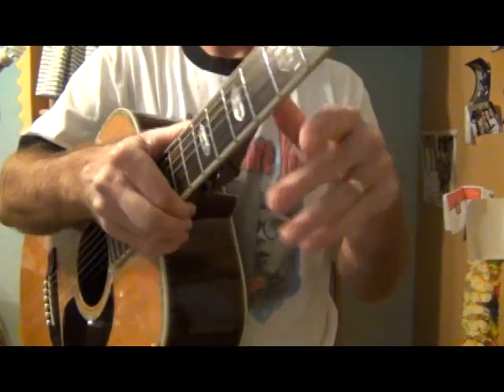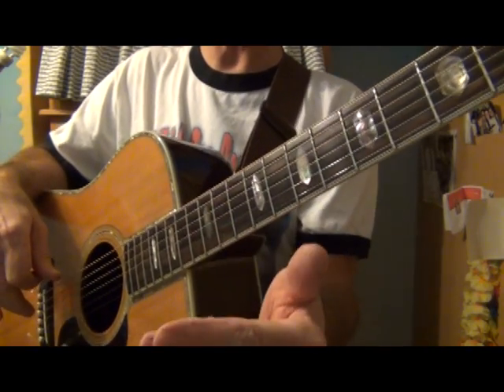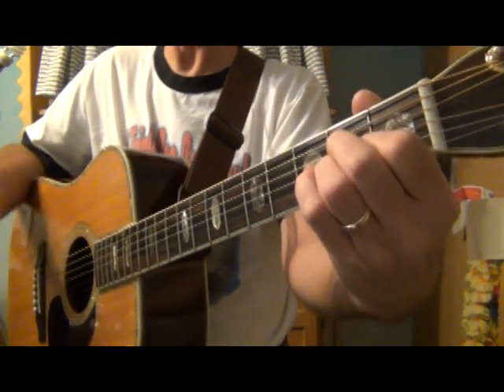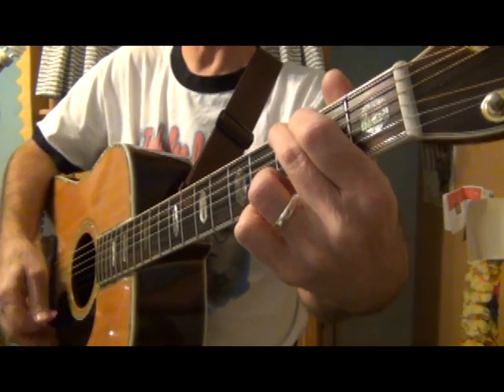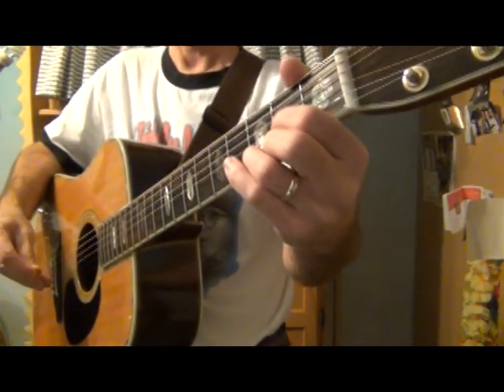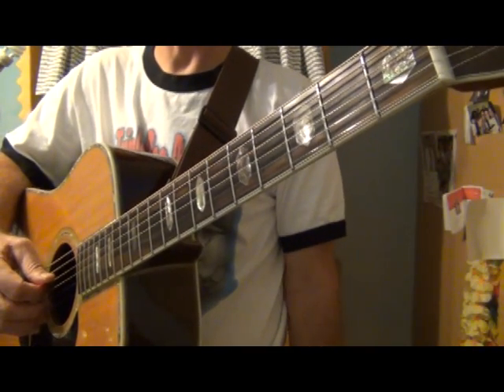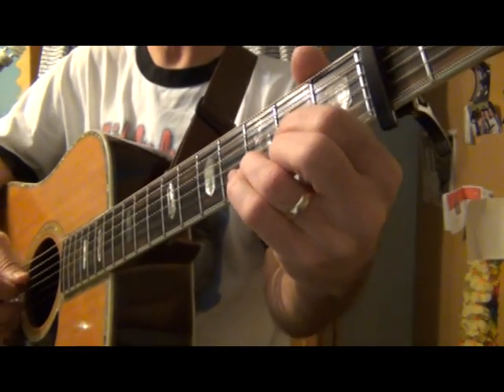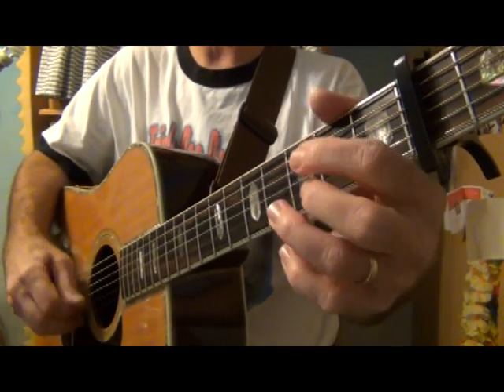BN004 Bass Notes Strumming in Key of D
Bass Notes Strumming in Key of D

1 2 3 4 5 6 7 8
D E F# G A B C# D

Bass note (BN) for the A chord is the lowest A note on the guitar, ie, 5-0

D = strum down  U- strum up
4 / 4
BN D       BN D     U
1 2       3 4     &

D D G G D D A A D

3 / 4
BN D       U D
1 2       & 3

(D)A-(D)way in a manger no (G)crib for a(D)bed the (A)little Lord Jesus laid (G)down his sweet (D)head.
 the (D)stars in the sky looked (G)down where he (D)lay,   the (G)little Lord (D)Jesus a-(A)sleep on the (D)hay